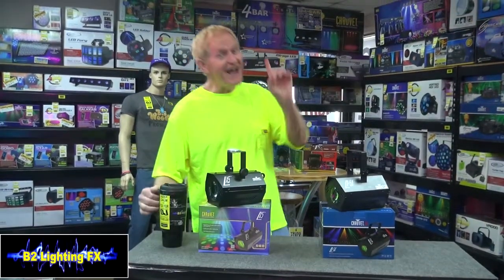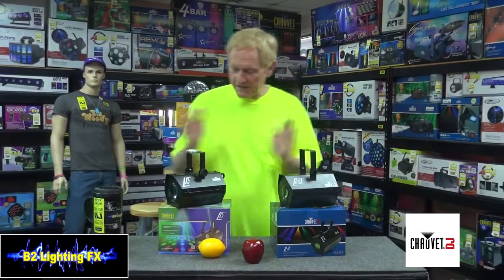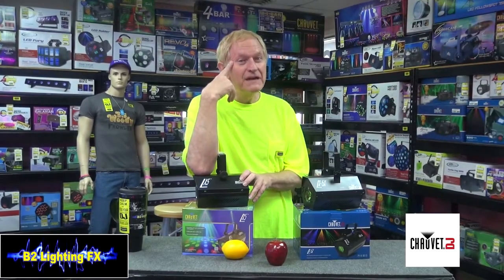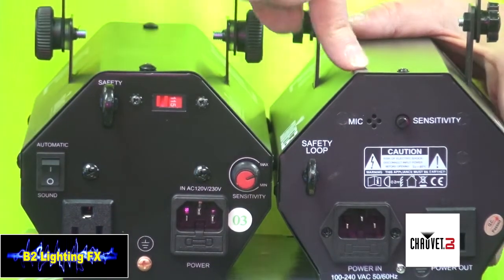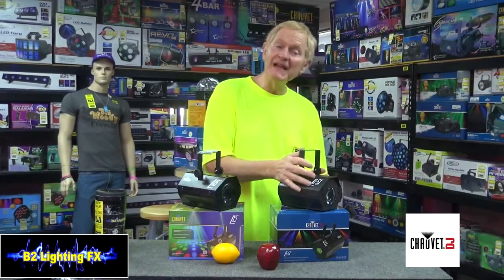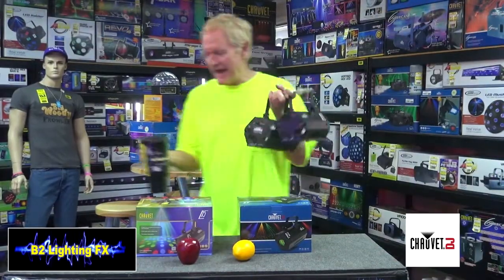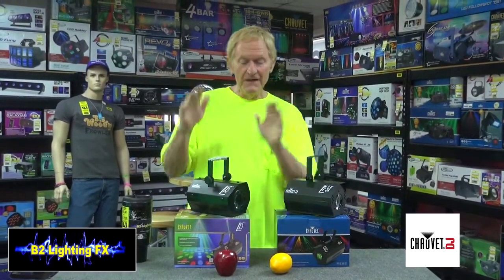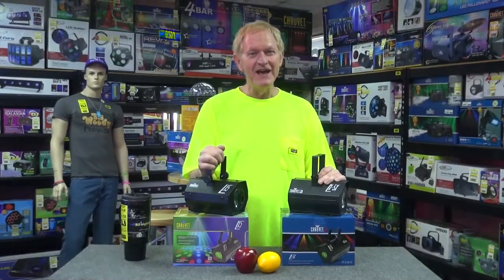LX5 vs LX5X DJ DANCE LIGHT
Two seemingly similar lights, but, they turn out to be totally different!